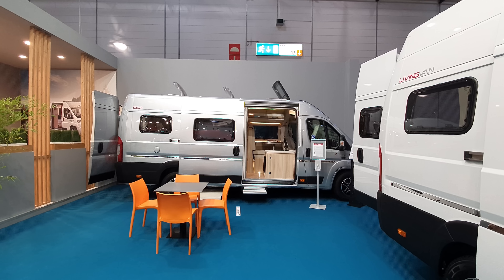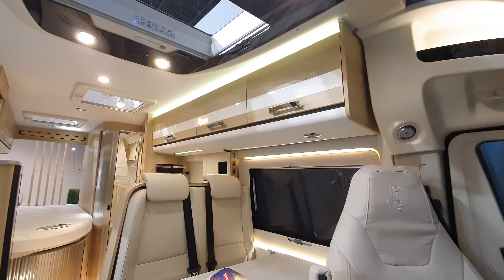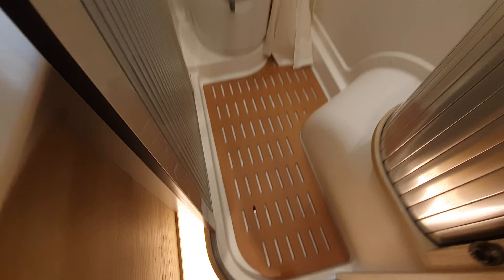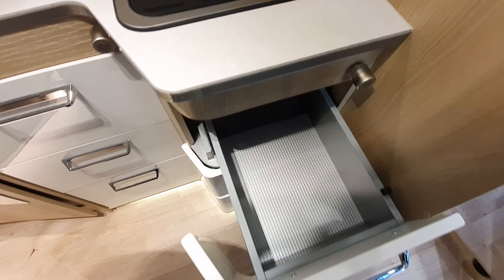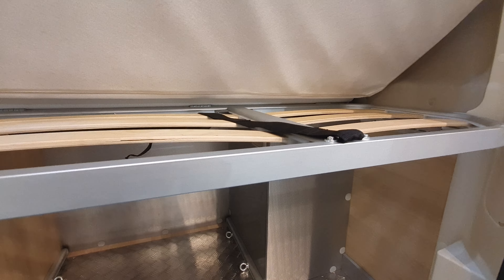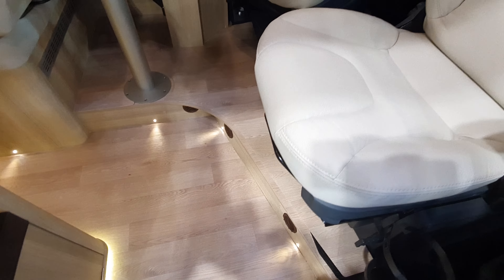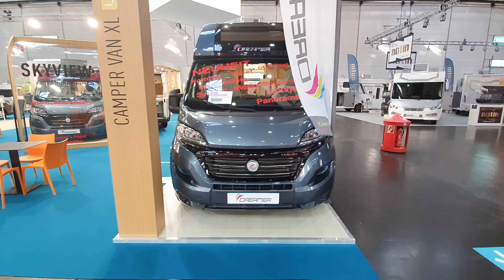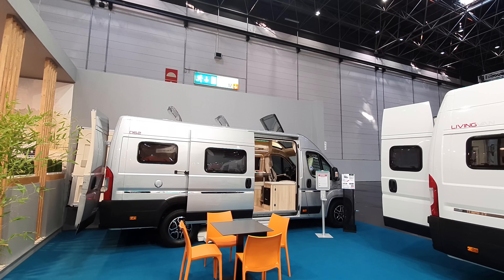Dreamer D62 Select. Campervan on the outside, motorhome on the inside :.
The Dreamer D62 Select is a very curious camper van - inside it is a motorhome.  See why by watching the video!

In my YouTube channel, I present reviews of recreational vehicles.